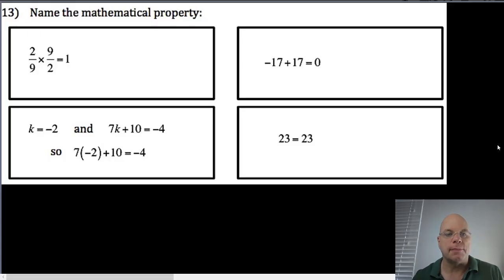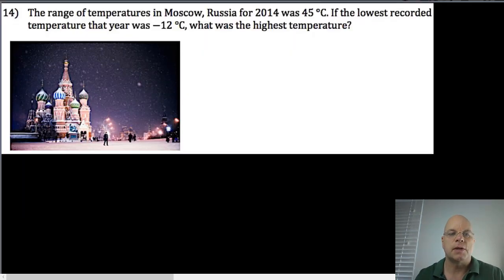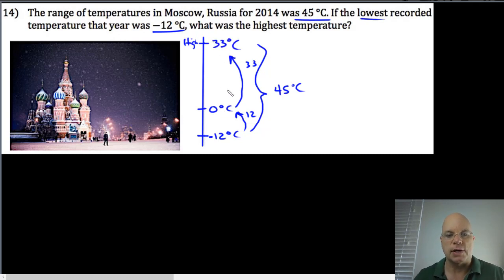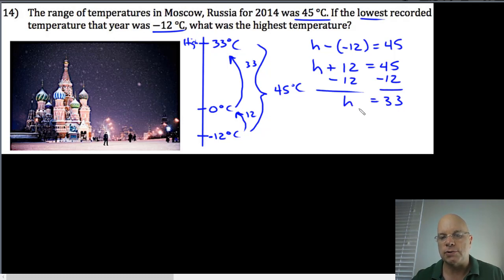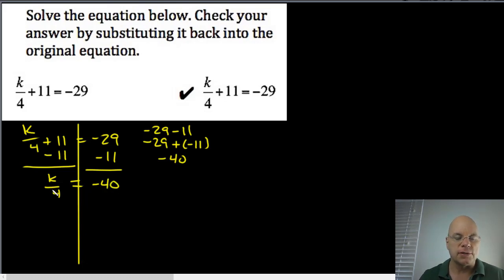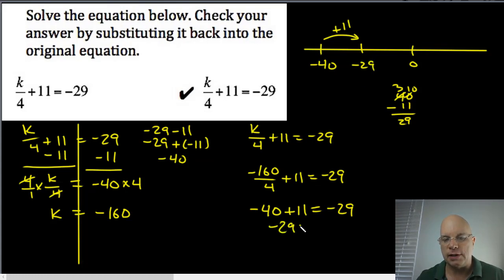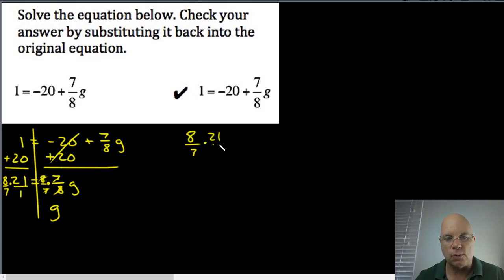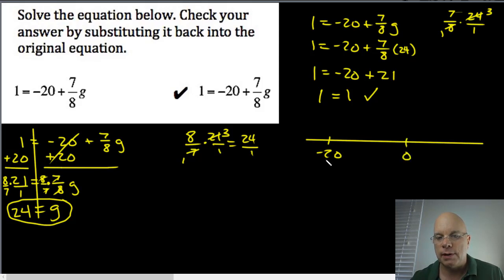Review for Test 4: Statistics and Algebraic Reasoning, Page Four